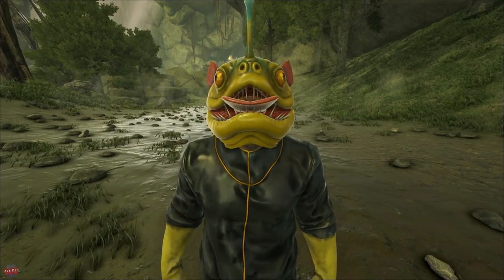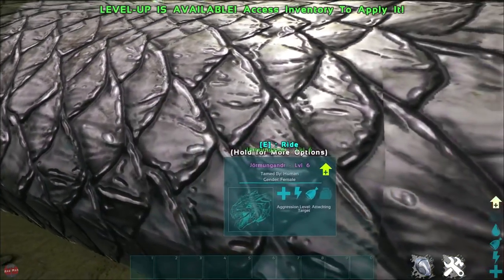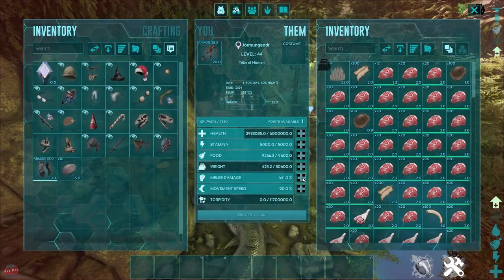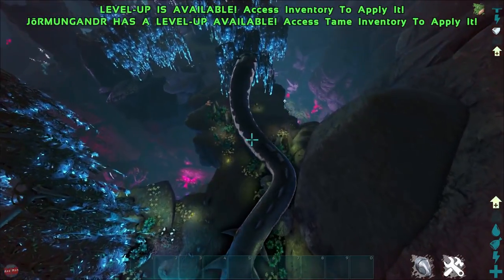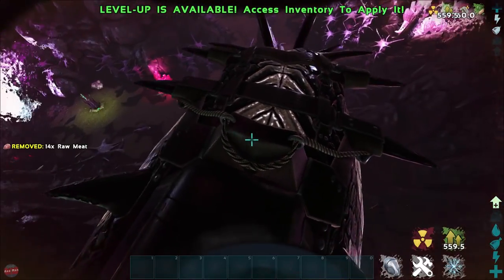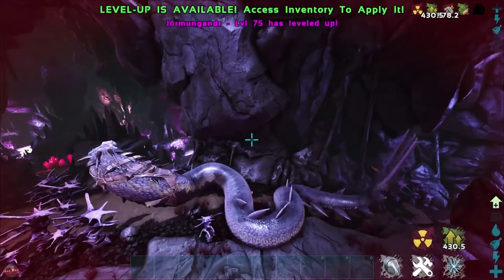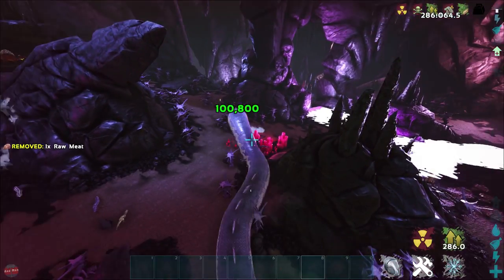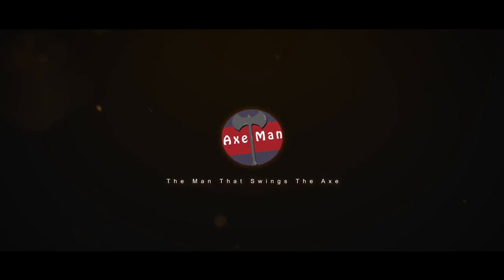THE SNAKE GOD , BIGGEST & STRONGEST CREATURE IN THE GAME !! | ARK SURVIVAL EVOLVED